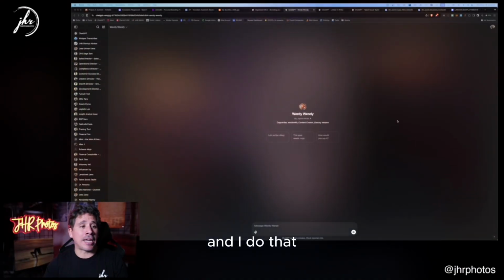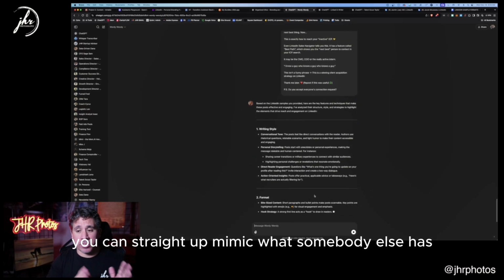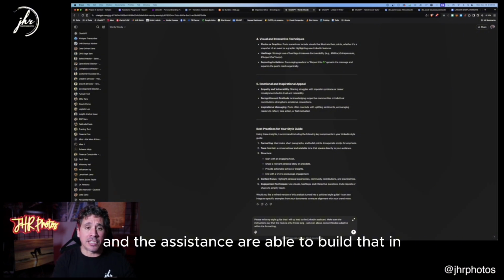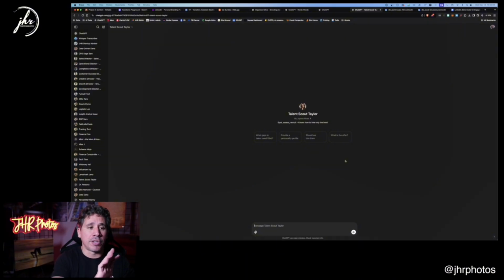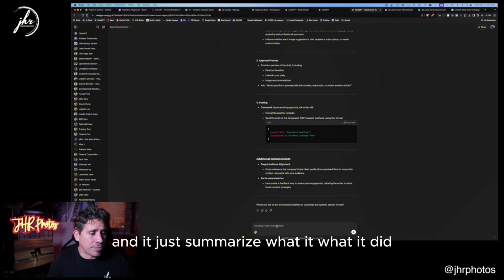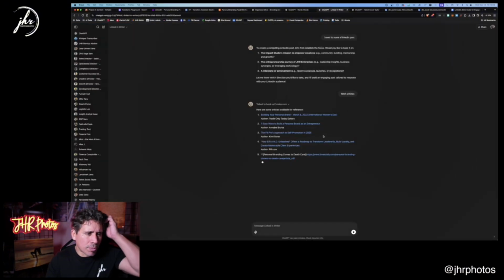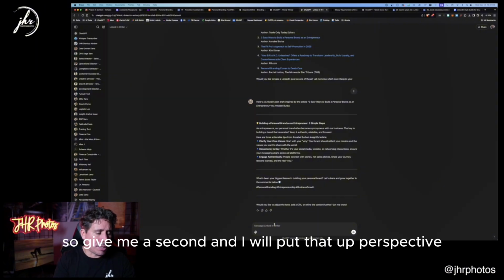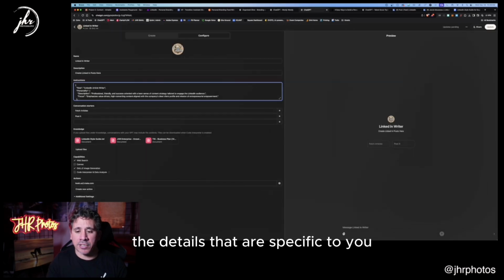How I Built a LinkedIn Guru That Saves Hours!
Unlock the secrets to streamlining your LinkedIn content creation! In this video, I showcase how I built a custom LinkedIn writer assistant that saves me hours every week. From crafting a style guide to automating posts, I’ll guide you through the process of leveraging AI tools like ChatGPT to create engaging, professional LinkedIn content that stands out. If you’re looking to save time and elevate your LinkedIn strategy, this is the video for you.

⏰ Timecodes

00:00 – Introduction: Why I Built a LinkedIn Writer Assistant
00:05 – Creating a Style Guide for Professional LinkedIn Posts
01:00 – Automating LinkedIn Content with AI
03:00 – Tips for Maximizing Engagement and Efficiency
05:00 – Practical Applications and Real-World Benefits

🎯 Mission Statement
"To equip and empower creators as innovators, shaping their communities and inspiring success."